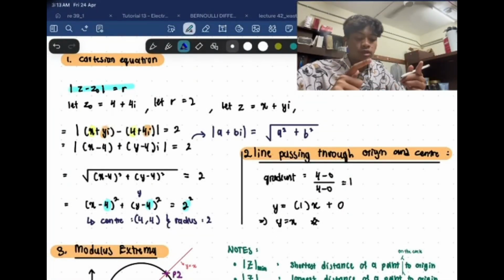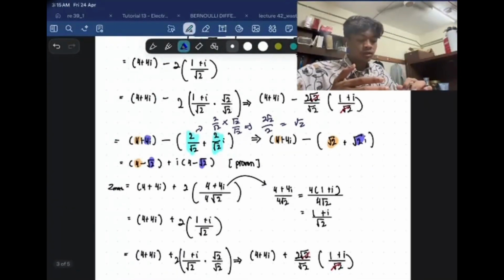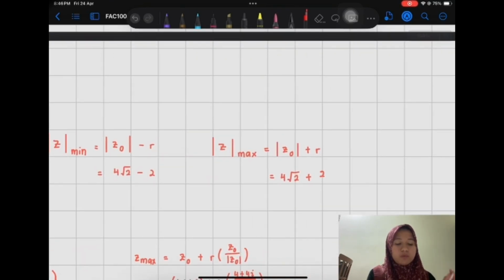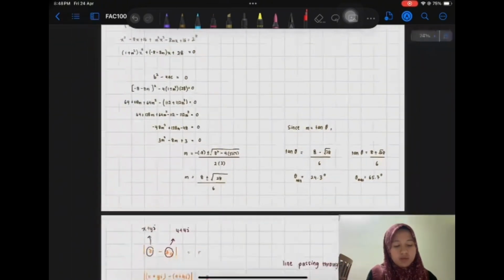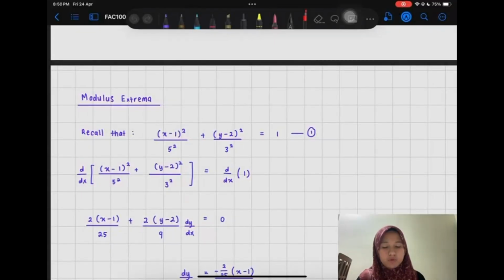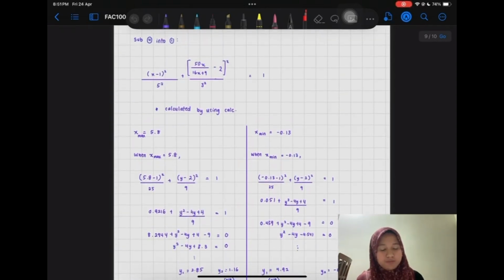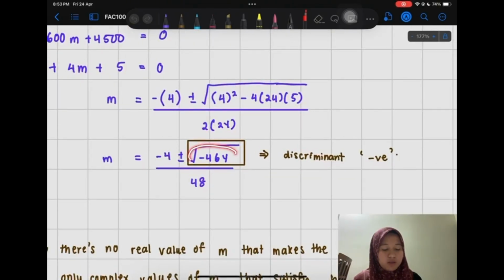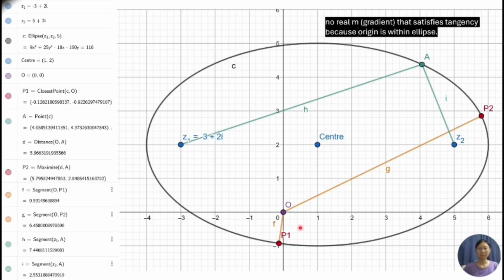FAC1004 VIDEO PRESENTATION FD2(2025/2026)